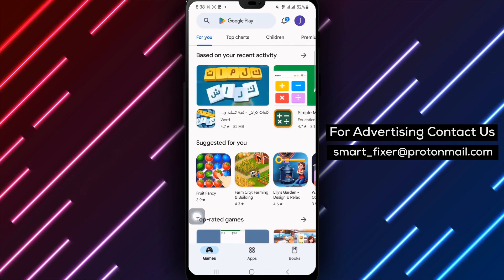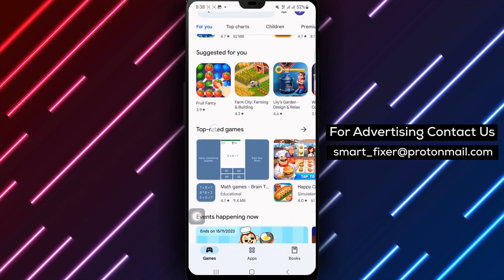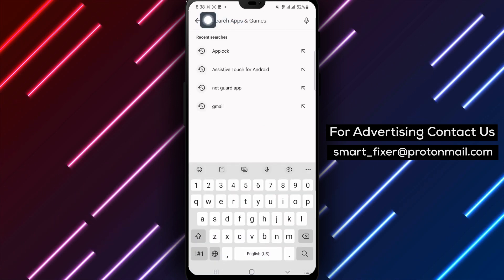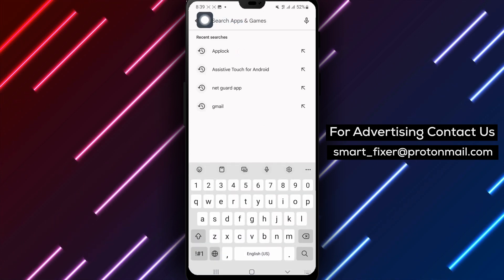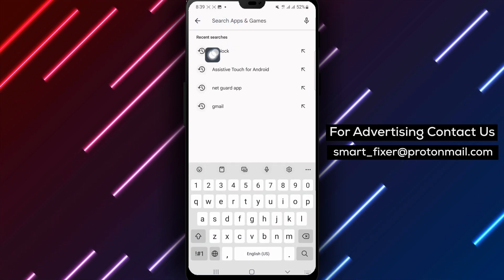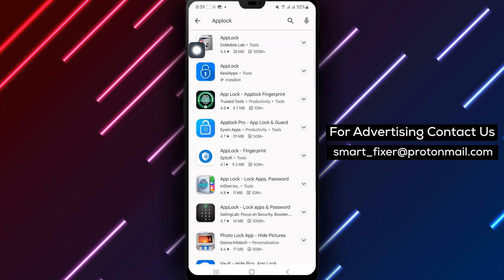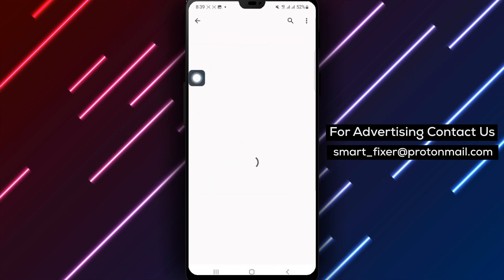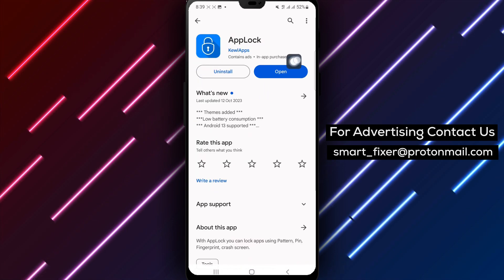How To Lock Gmail With A Pin - Full Guide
Enhance the security of your Gmail app by following this step-by-step guide on how to lock Gmail with a PIN. In this comprehensive tutorial, we'll walk you through the process of setting up a PIN lock using the Applock app. Follow these numbered steps to safeguard your Gmail account.

Steps:

1. Open the Play Store and search for "Applock." Tap on "Install."
2. Once the installation is complete, tap on "Open."
3. Tap on the "123" icon in the top right corner.
4. Type in your desired PIN and tap on the check mark icon.
5. Re-type the PIN code for confirmation.
6. Allow the app to access necessary permissions.
7. Search for "Gmail" and tap on it to lock the app.

Secure your Gmail account and protect your sensitive emails with this easy-to-follow guide. Watch the full tutorial now!